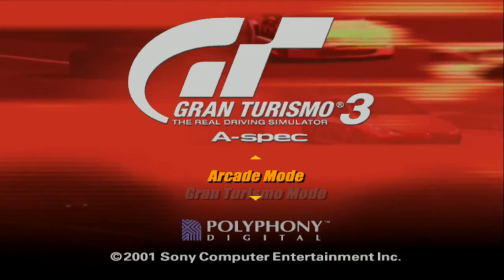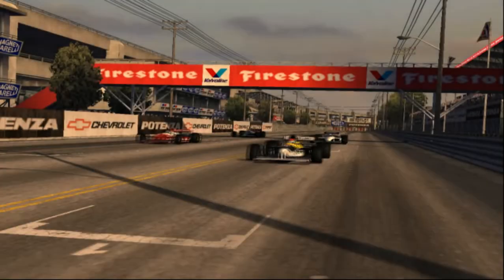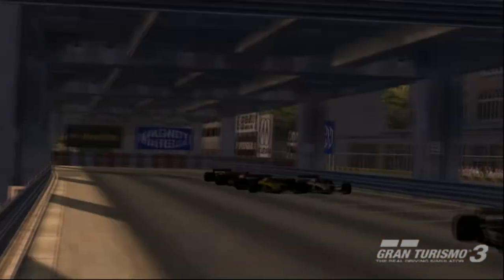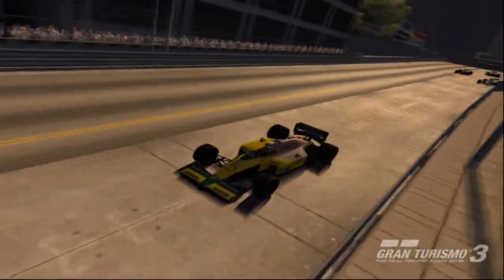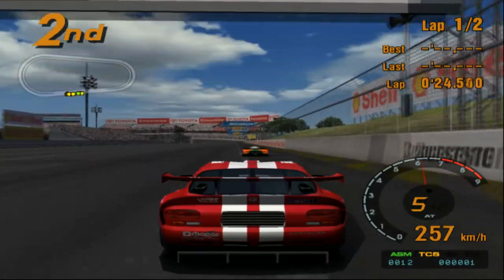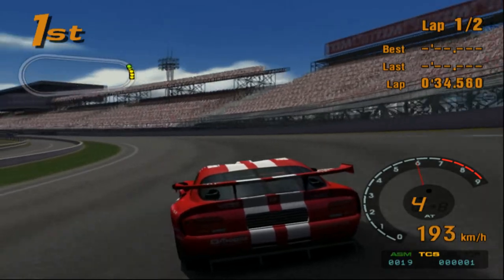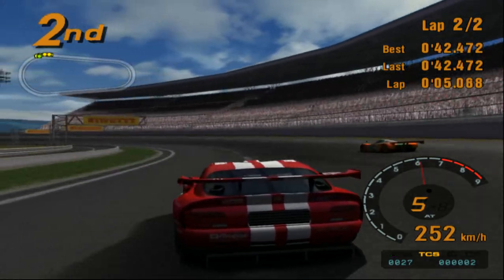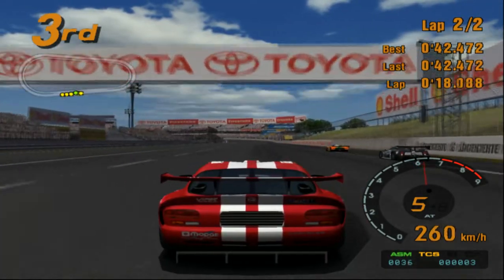Gran Turismo 3 | Dodge Viper GTS Race Car | Arcade Mode | Super Speedway Circuit | Test Video | HD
This is just a wee test video of me playing Gran Turismo 3 after about 18 years since I last played it in 2001. I am using the Dodge Viper GTS Race Car on the Super Speedway Circuit. I am using a keyboard to play so I need to get used to the controls but I will be using a dualshock controller for future games to make life easier.

I own a Playstation 2 and I am playing this game from the disc hence the slight lag whilst its loading up. I think I will be doing some more videos in the future as these are part of my simulation let's plays that I do besides OMSI 2 and Train Simulator.

I came second in this quick race but its a no brainer really when there is a Mazda 787B and a Pagani Zonda Le Man's cars in the mix as I only just nabbed second place and just beat the Pagani by seconds. I still enjoyed myself though :).